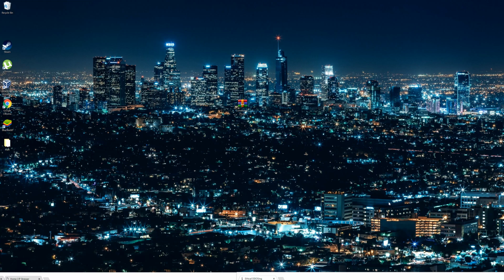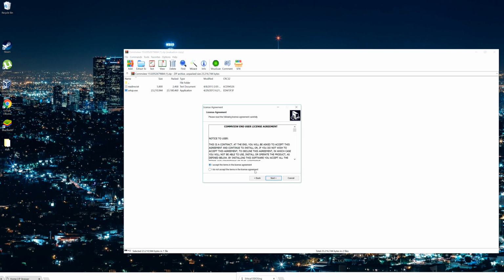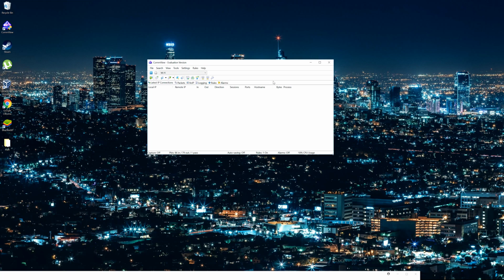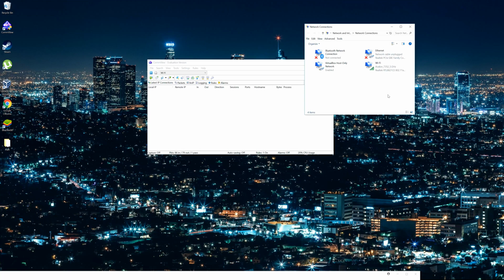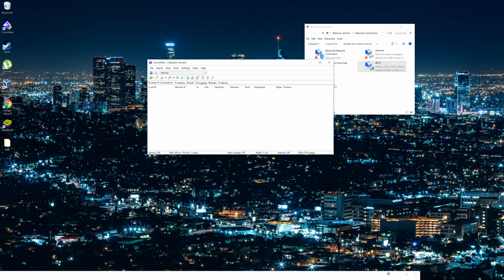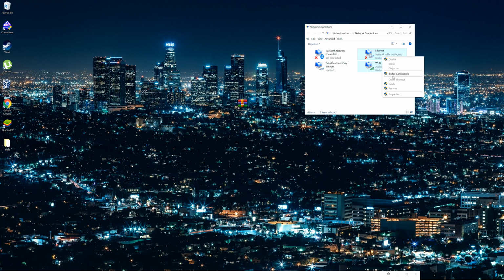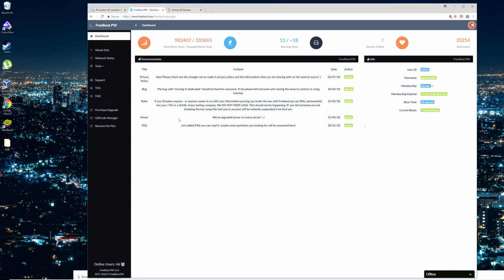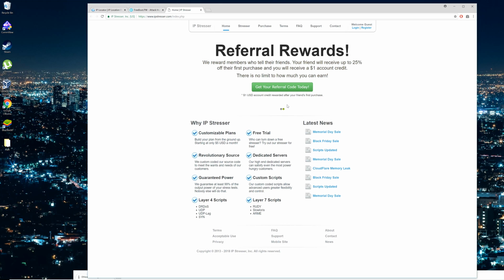How to Pull IP's on xbox(Not lanc) 3 Setup methods+2free/paid booters + online course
I put Fortnite as the game only because I know plenty of fortnite players are struggling with this topic.